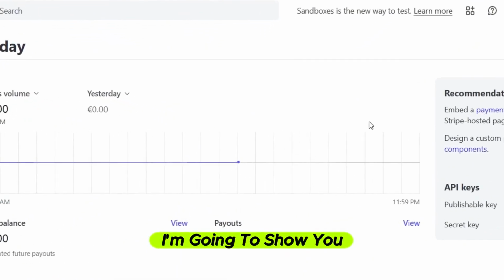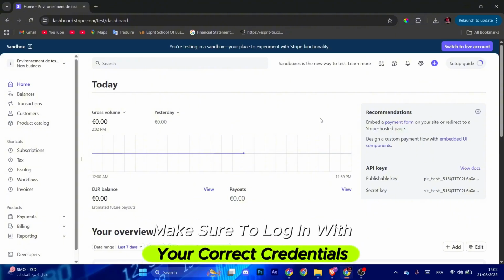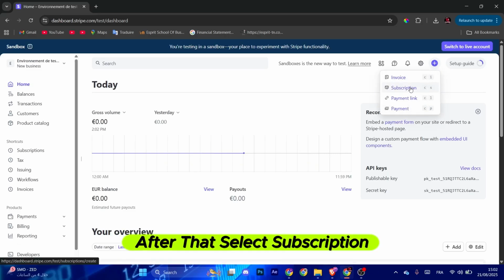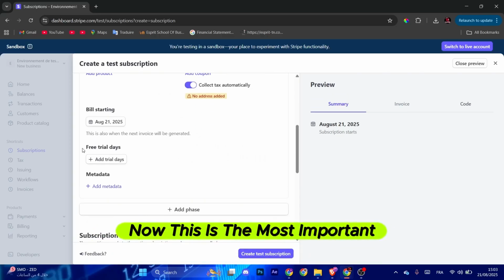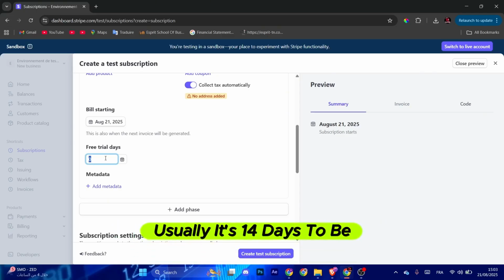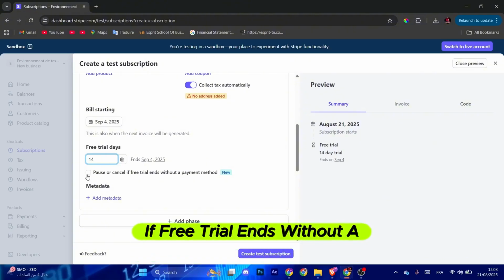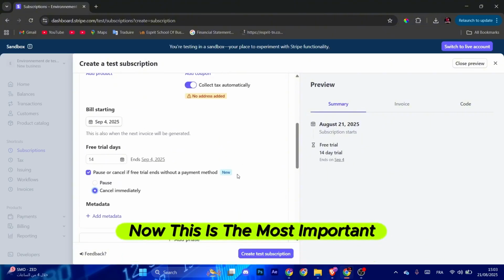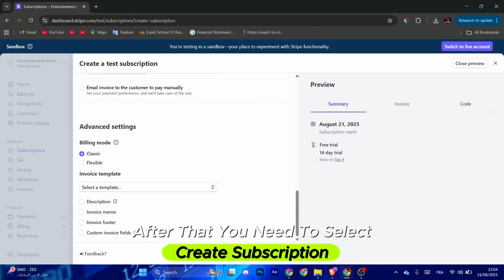How to Add a Free Trial in Stripe (Step by Step 2025)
Want to add a free trial for your Stripe subscription? 🆓 This step-by-step 2025 guide will show you how to set up free trials for customers and manage your subscription plans easily.

✅ In this video, you’ll learn:

How to create a subscription plan with a free trial

Configuring trial duration and billing settings

Managing trial periods and customer notifications

Tips for converting trial users to paying customers

Avoiding common mistakes when setting up free trials